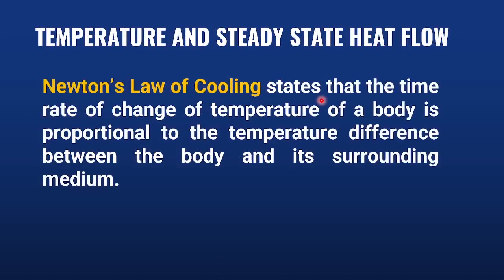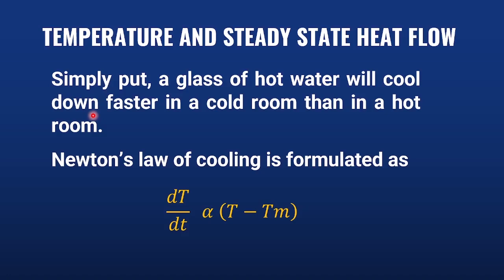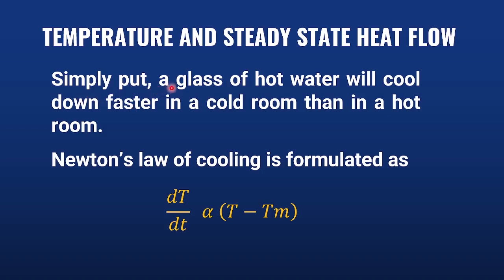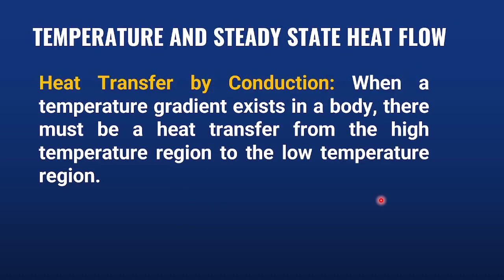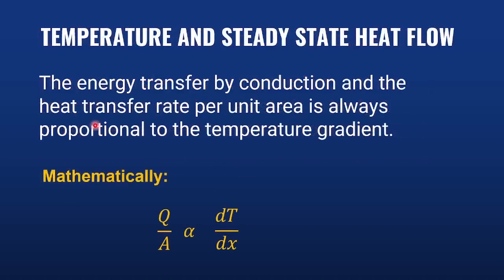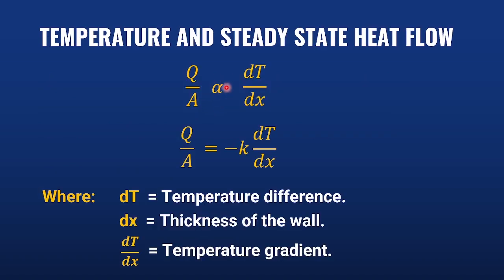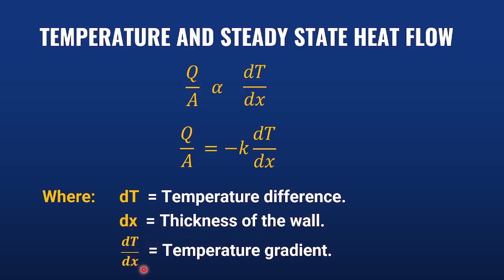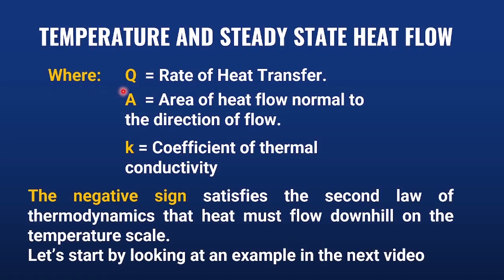Temperature and Steady State Heat Flow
Welcome to our comprehensive tutorial on Temperature and Steady State Heat Flow.
In this video, we will gain an in-depth understanding of Newton’s Law of Cooling and Fourier’s Law of Heat Conduction, and how they govern the flow of heat in various systems.

We’ll begin by breaking down the foundational principles of Newton’s Law of Cooling, exploring how the rate of temperature change in a body is proportional to the difference between the body’s temperature and its surroundings. You’ll learn how this relationship is expressed through first-order differential equations and see its applications in cooling and heating processes.
From there, we’ll transition into Fourier’s Law of Heat Conduction, where we explain how heat flows due to a temperature gradient. We’ll derive the mathematical formulation and demonstrate how the thermal conductivity and gradient impact the rate of heat transfer.
But what about the challenges often faced in applying these laws? Don’t worry! We’ll tackle common hurdles step by step, offering clear solutions and practical tips to help you master these principles.

By the end of this video, you’ll have a solid understanding of both Newton’s Law of Cooling and Fourier’s Law of Heat Conduction, and the confidence to apply these principles in academic and professional contexts. Don’t miss this opportunity to enhance your knowledge of heat transfer.